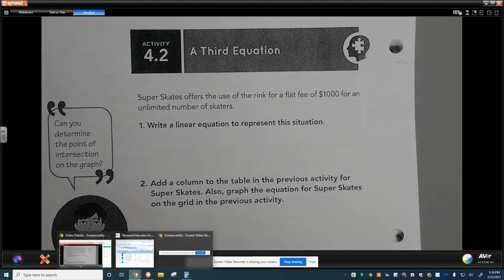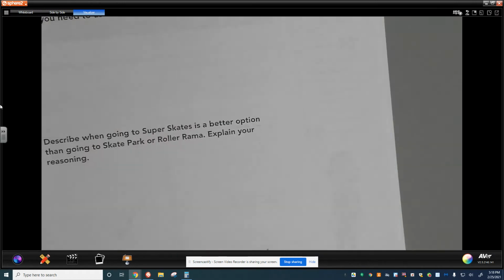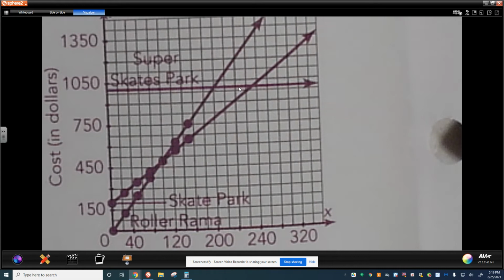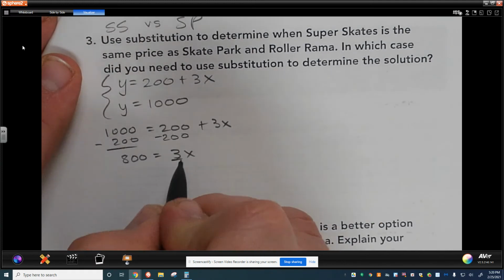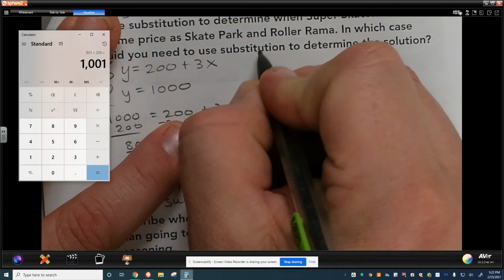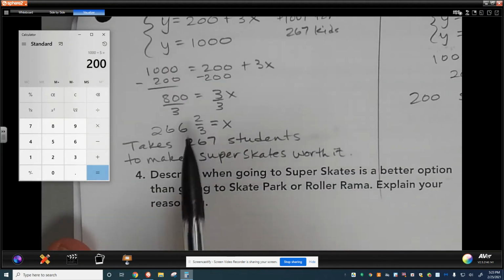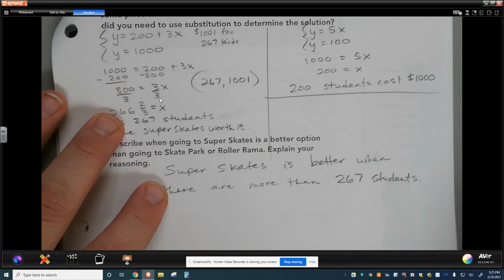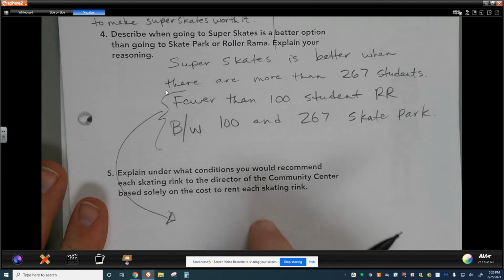3.2.4 Activity 4.2